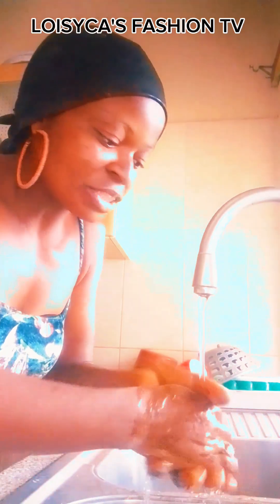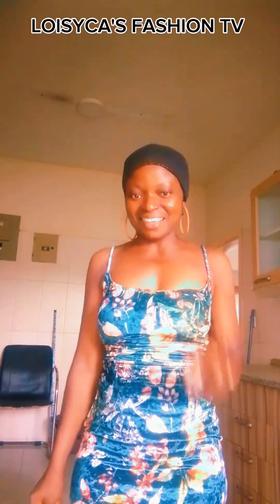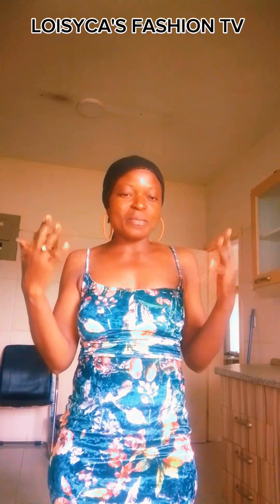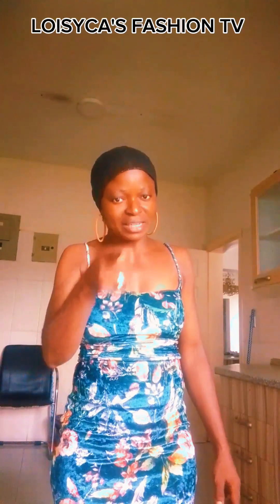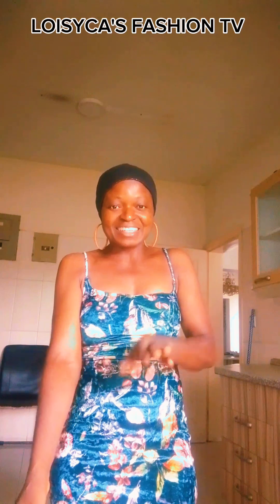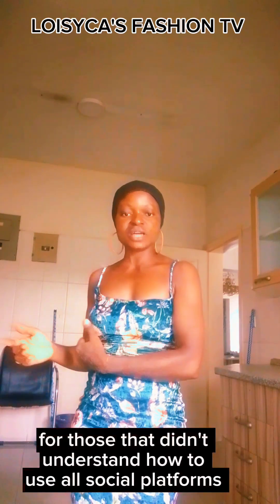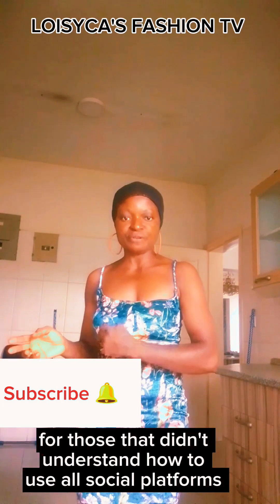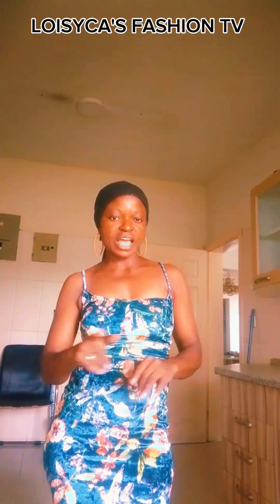Get ready for it.